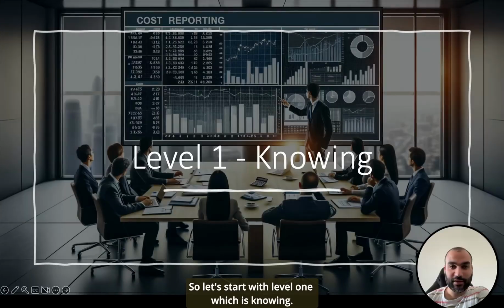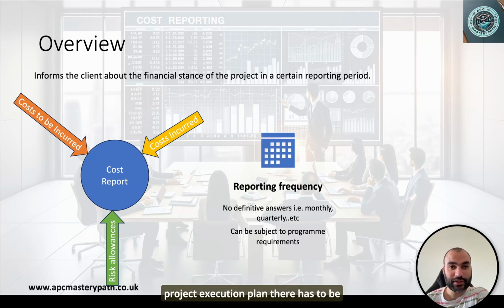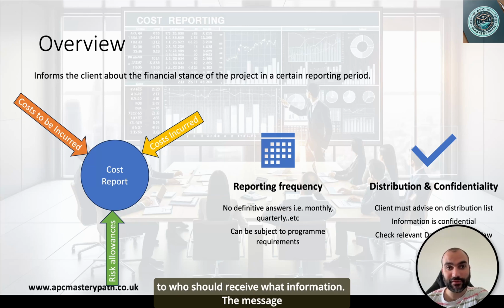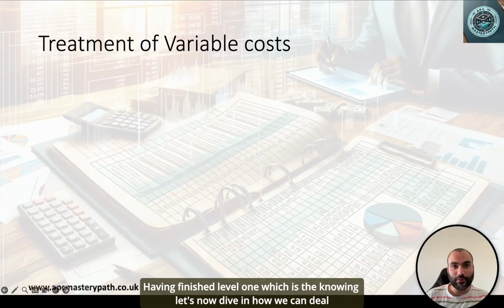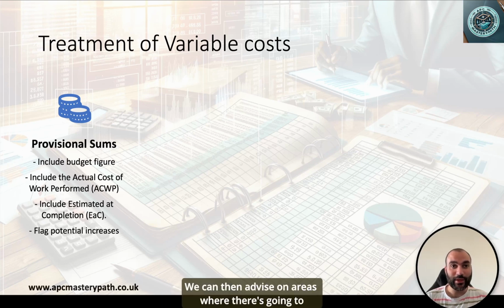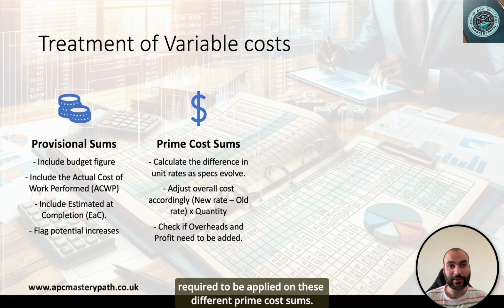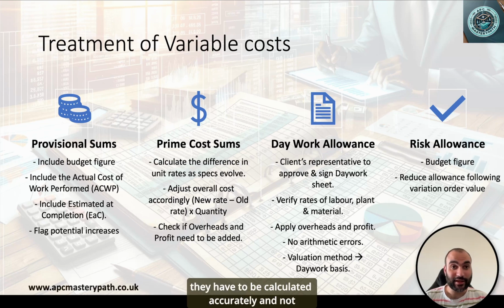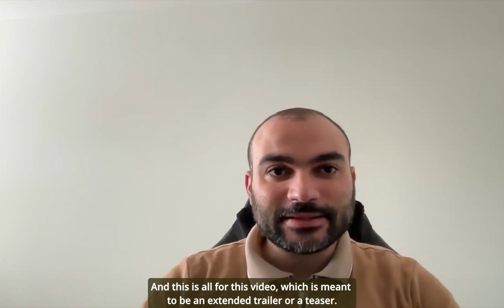APC Essentials - Core Competencies - Project Finance Control & Cost Reporting - Free Preview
Master RICS APC Project Finance Control & Cost Reporting Competency: Complete Training Course Preview
Struggling with the Project Finance Control & Cost Reporting core competency for your RICS APC submission? This comprehensive 7-minute preview gives you essential insights from our complete 17+ hours of expert APC training, showcasing key elements from our 43-minute Project Finance Control & Cost Reporting lecture.

📺 Video Chapters:
00:06 Intro
01:13 Level 1 - Cost Reporting Overview
03:24 Level 2 - Treatment of Variable Costs
06:30 Outro

Full Project Finance Control & Cost Reporting Lecture Covers:
✅ RICS Requirements & Finance Control Fundamentals
✅ Level 1 - Cost Reporting Overview & Principles
✅ Level 1 - Cost Reporting Models & Frameworks
✅ Level 1 - Cost Types & Classifications
✅ Level 2 - Treatment of Variable Costs
✅ Level 2 - Treatment of Variations & Change Management
✅ Level 2 - Further Considerations & Best Practices
✅ Level 3 - Cost Reporting Strategic Importance
✅ Level 3 - Further Reporting Advice & Advanced Techniques
✅ Level 3 - Writing APC Submission Guidelines

Ready to master your Project Finance Control & Cost Reporting competency?

Don't let Project Finance Control & Cost Reporting competency challenges derail your APC journey. Join hundreds of successful candidates who've mastered their submissions with our proven system.